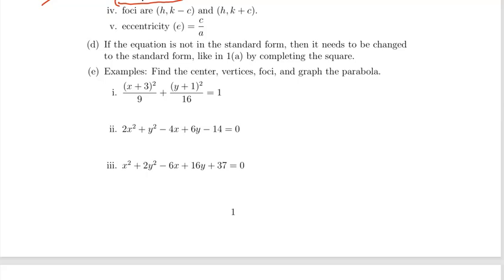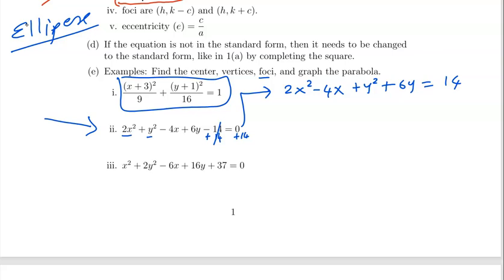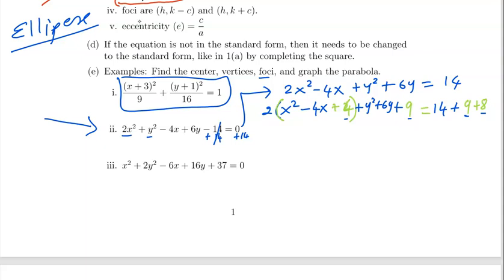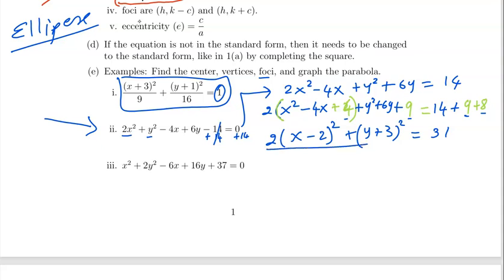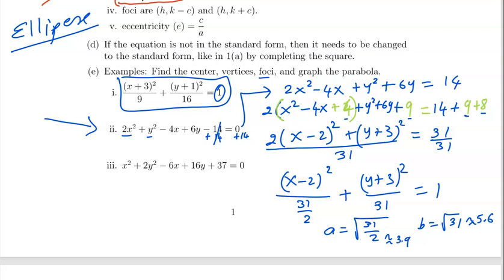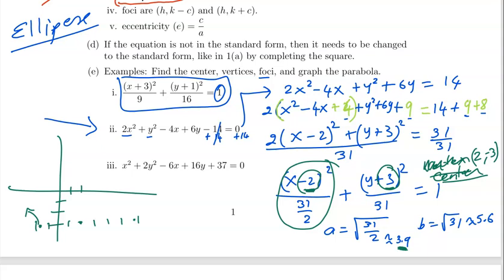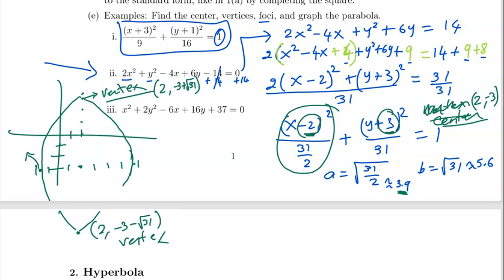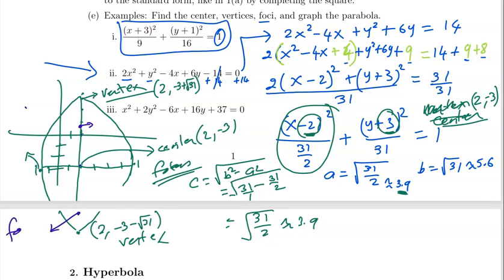Ellipse part 2